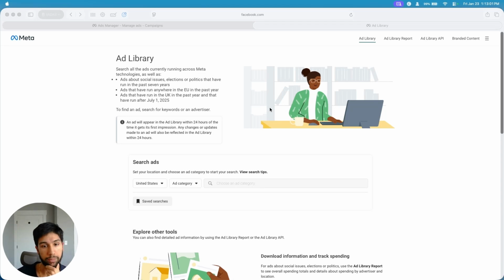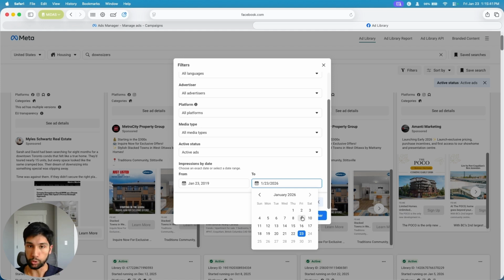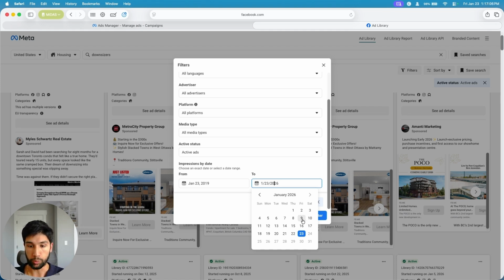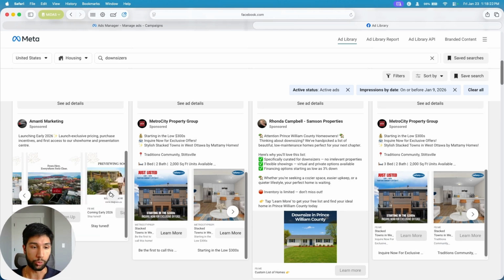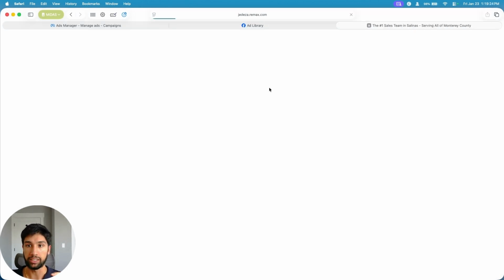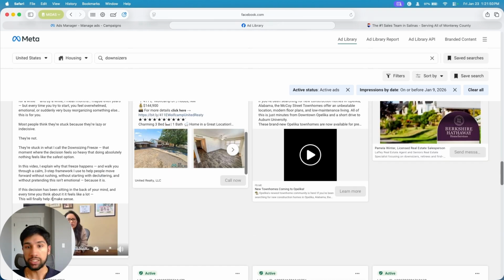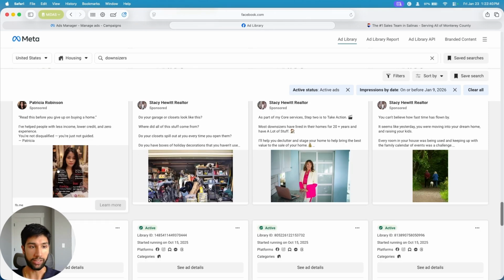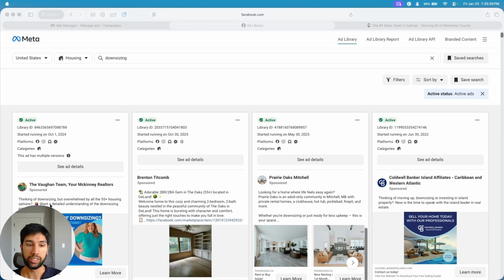How to Spot Good Facebook Ads for Real Estate Ad Library Breakdown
In this video, I review real Facebook ads from real estate agents using the Ad Library and explain what works, what doesn’t, and the basic principles behind high-performing real estate ads.

If you’re a realtor looking to generate more seller conversations, this will help you avoid common mistakes before spending money on ads.

We work with agents and teams across the Pacific Northwest (PNW). If you’d like to see how this could apply to your market, you can book a quick call here